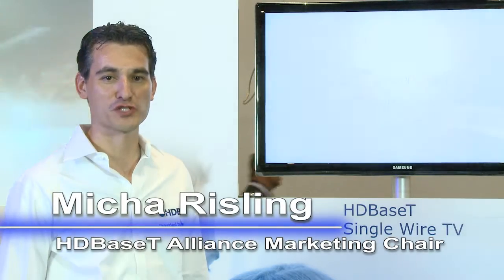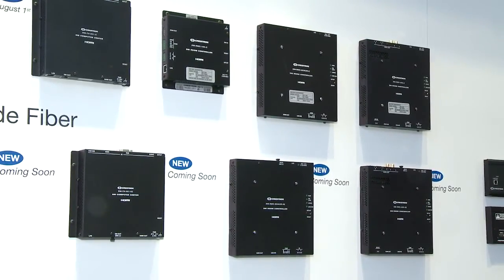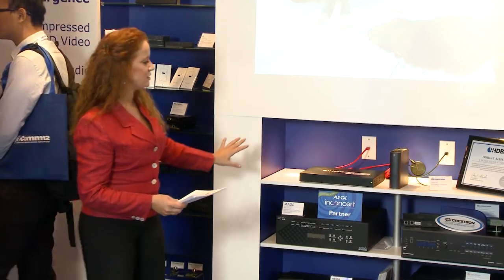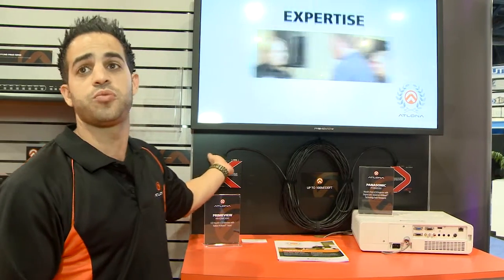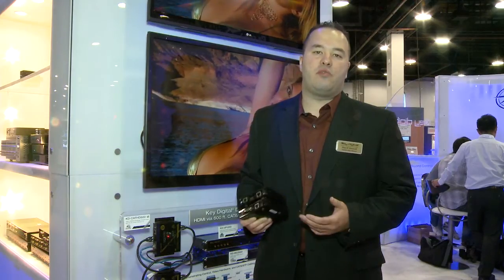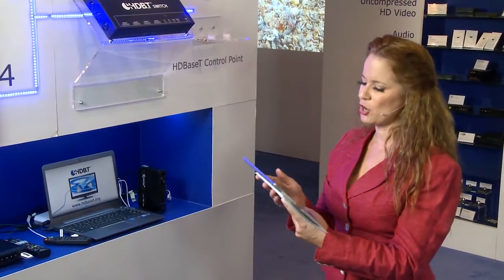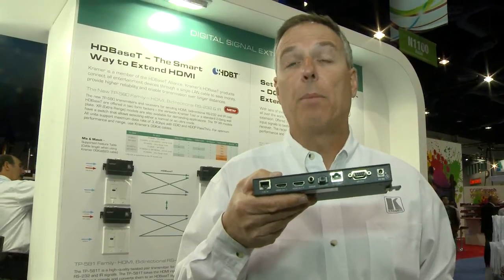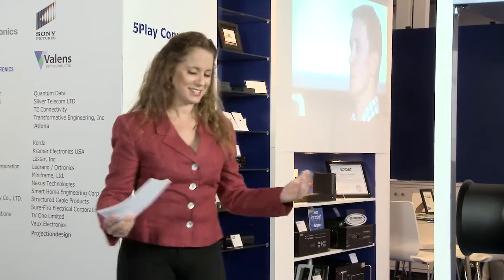HDBaseT Demo - Trade Show Video by Aardvark Video & Media Productions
HDBaseT puts power, VGA, ethernet and more all on the same RJ45 cable.  The product was on display at the InfoComm trade show at the Las Vegas Convention Center and Aardvark Video, a Las Vegas video production company was called on to produce this video at the show.